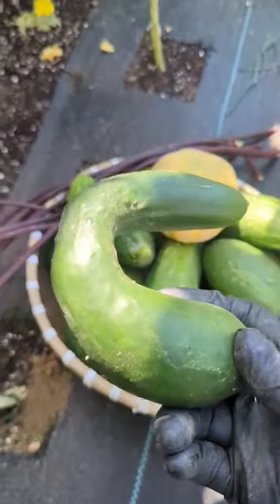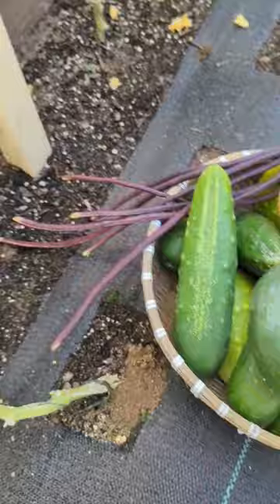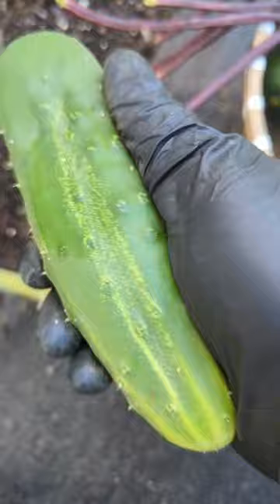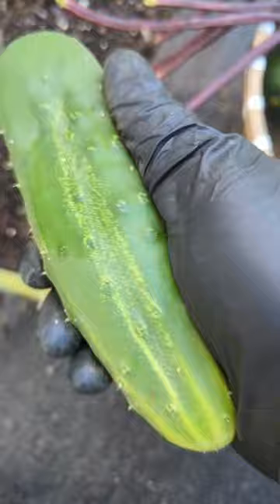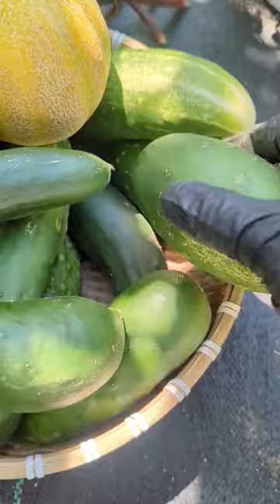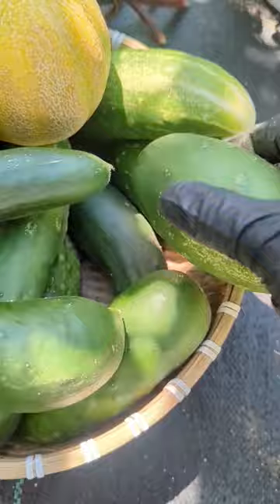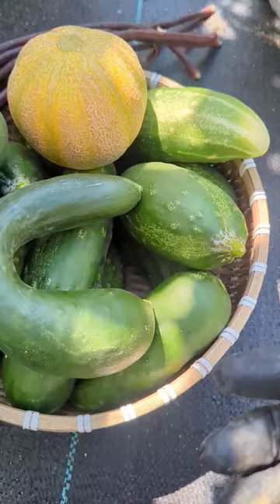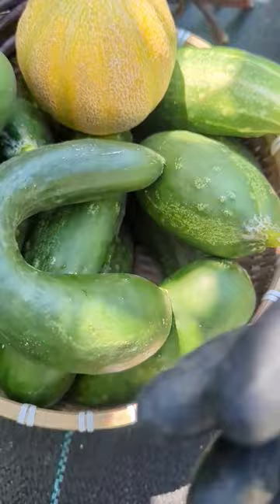Reasons why cucumber Mishaped or Deformed!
So the reason why your cucumber is defrom misshaped or even turns like a you. it's because of poor pollination. it could be lack of water or not. enough fertilizer ..

how to fix this problem? try to water one to two days. add fertilizer right away. do a light pruning by removing two to three lower leaves on the cucumber plants..